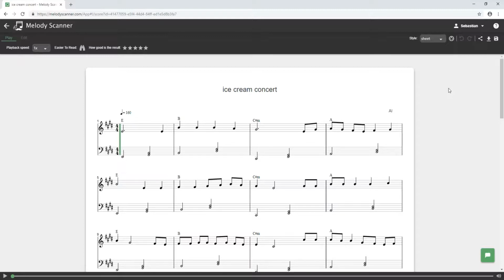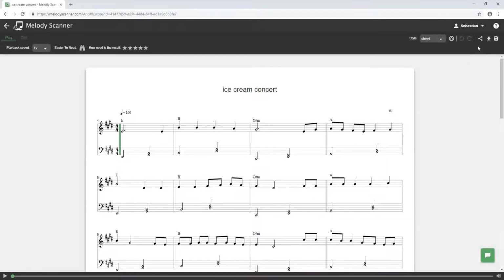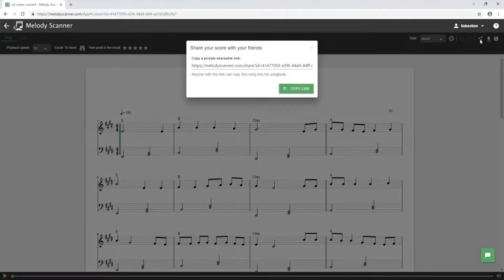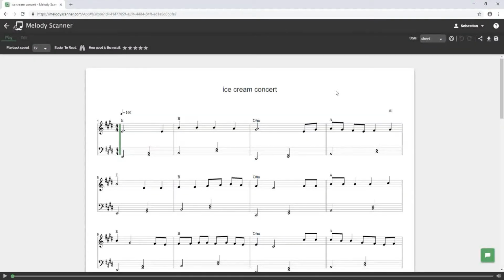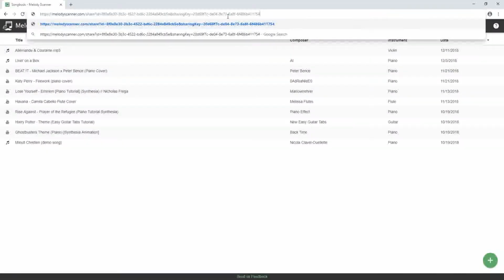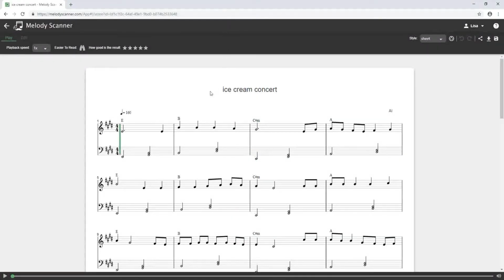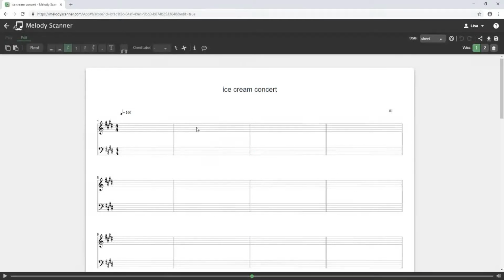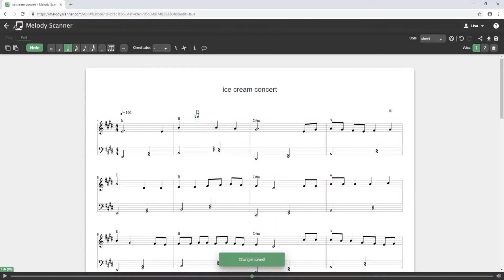Share your Scores - Melody Scanner Tutorial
Description:
In this tutorial we show you how to easy share you compositions within Melody Scanner with your friends.

Have you ever had the problem that you wanted to play a song on your instrument, but could not find the notes for it? No publisher has accepted your favorite song and also on the Internet was nothing to find? This problem will soon be a thing of the past - because we develop the solution for it.

What is Melody Scanner?
Melody Scanner is our idea for a digital songbook. The special thing about it? You can fill this music folder with your favorite song covers from YouTube, your own audio files or microphone recordings. This means that our application analyzes the music you have selected and transcribes the music for you. Of course, suitable for your instrument.